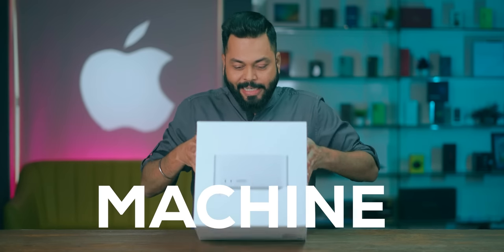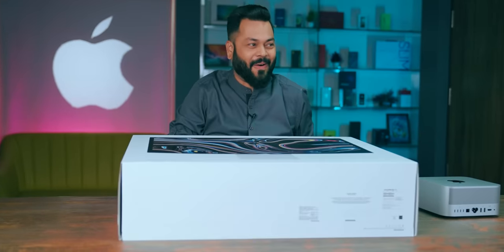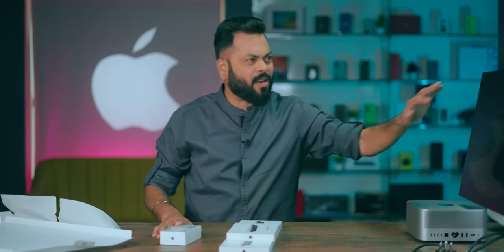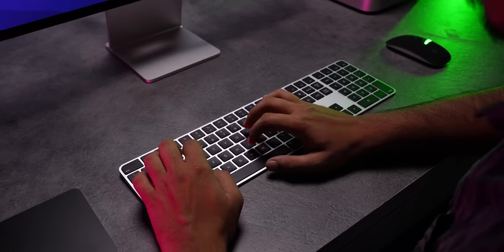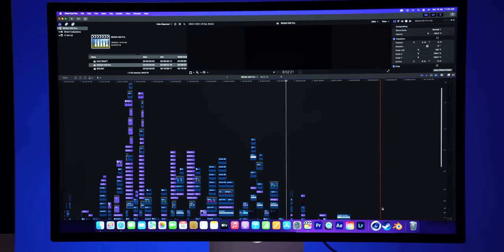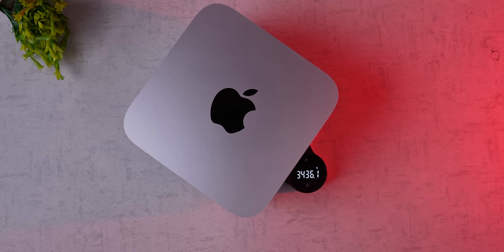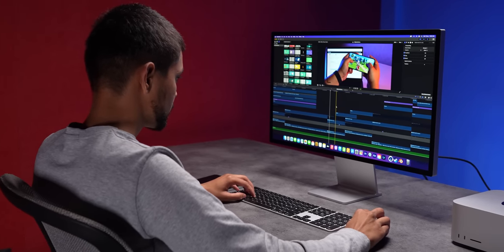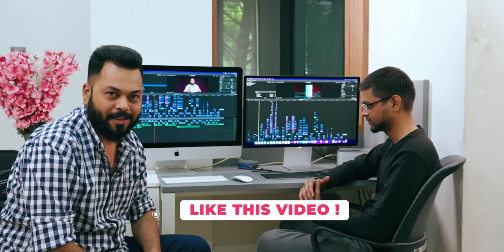This Is Our Most Powerful *12 LAKH* Editing Setup⚡Mac Studio & Studio Display Unboxing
Friends in today’s video meet our 12 Lakh rupees editing setup which features top end Mac Studio & Studio Display.

Video Highlights
00:00 Introduction
00:50 Mac Studio Unboxing
01:35 Mac Studio Price
01:50 Studio Display Unboxing
02:55 Studio display price
03:30 Magic mouse
03:38 Magic Keyboard
04:30 Mac Studio User View
04:45 Mac Studio Performance
06:00 Mac Studio Data Copying Speed vs iMac
06:40 Mac Studio Rendering time Premiere Pro
07:18 Mac Studio Weight
07:27 Mac Studio Ports & Buttons
07:50 Mac Studio Benchmarks
08:57 Studio Display